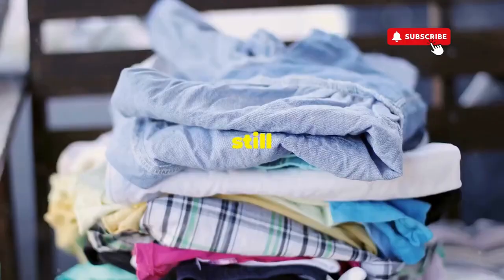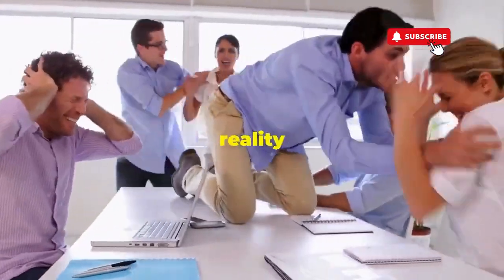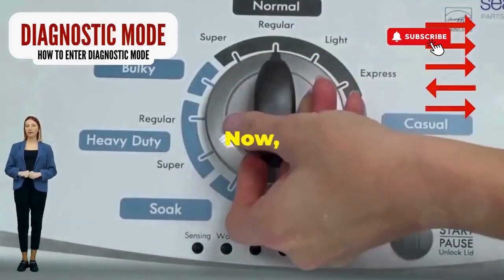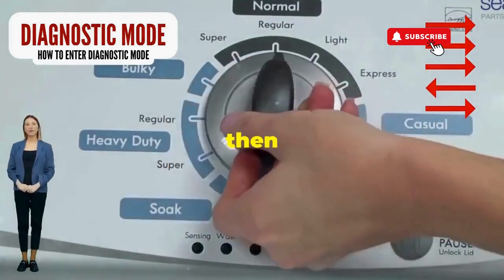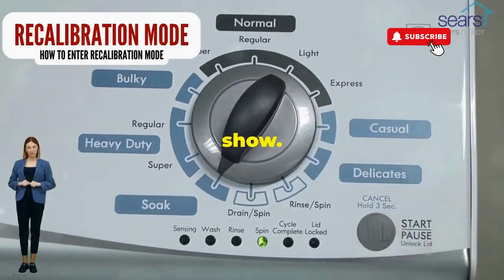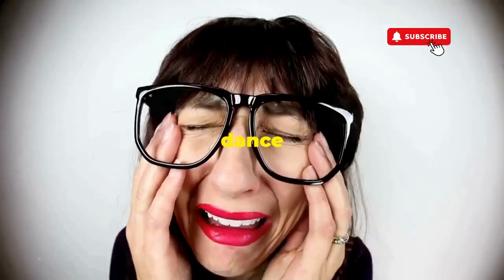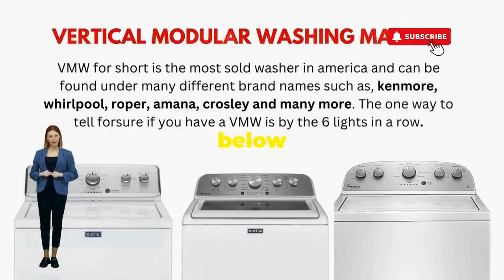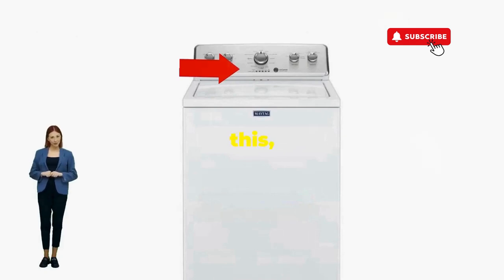What's wrong with my washing machine